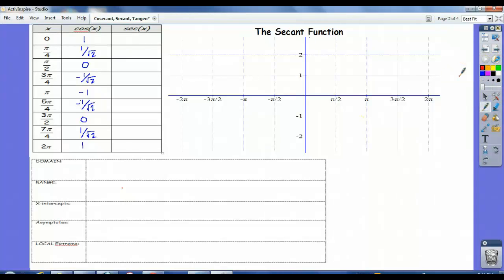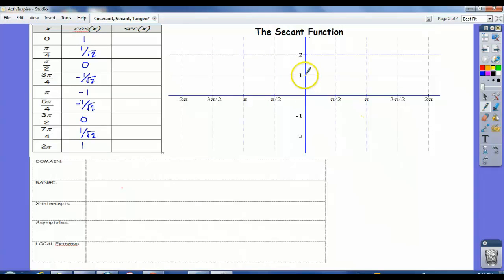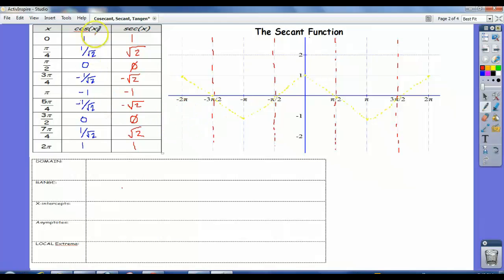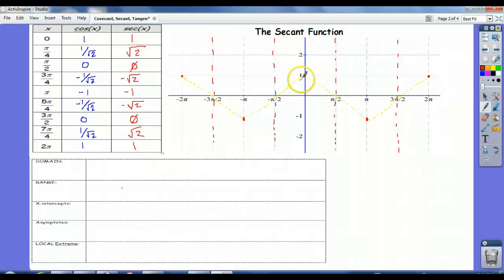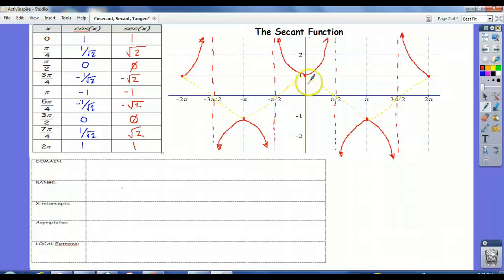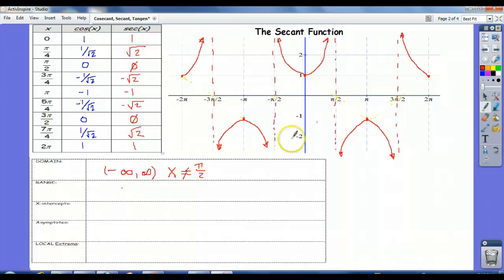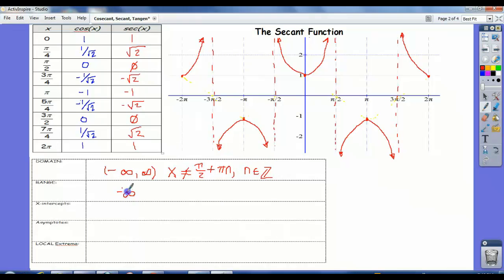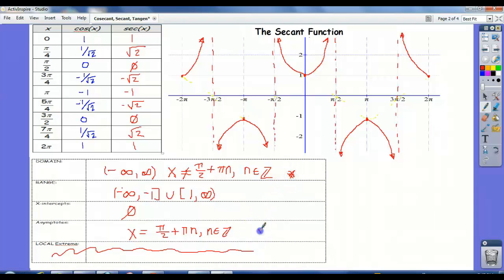Graphing Secant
Graphing the secant function by using the graph of the cosine function